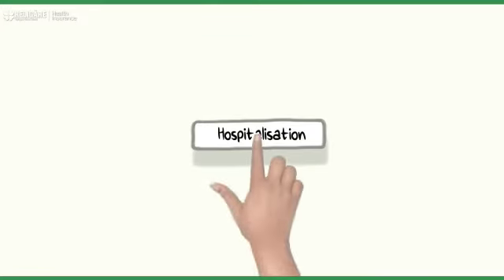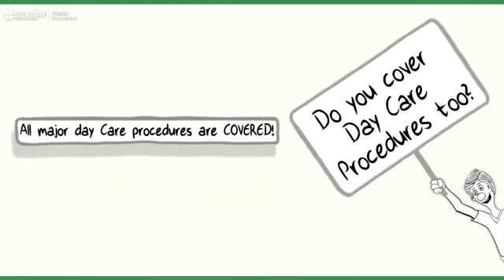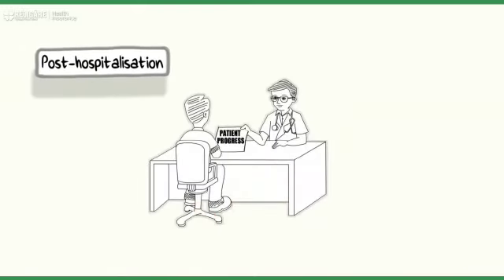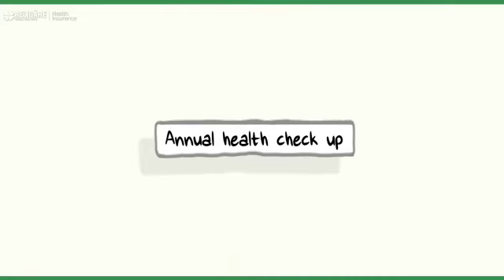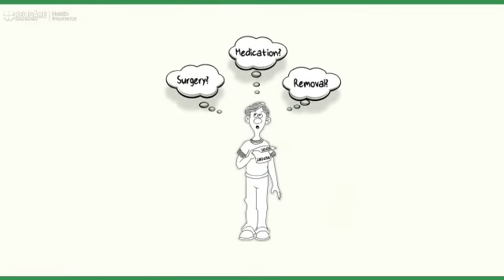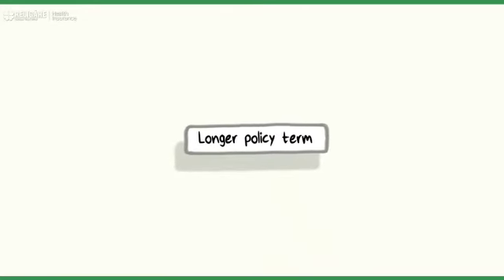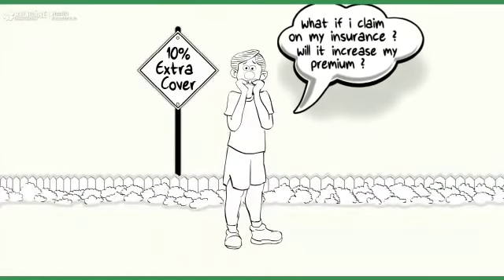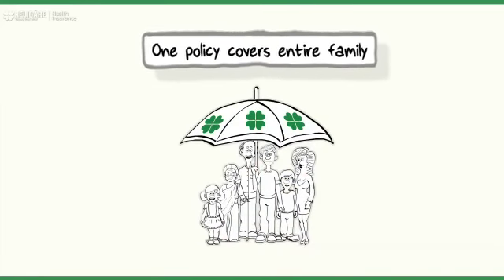Religare health insurance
🇮🇳 भारत माता की जय 🇮🇳